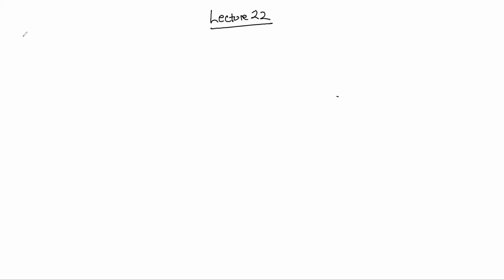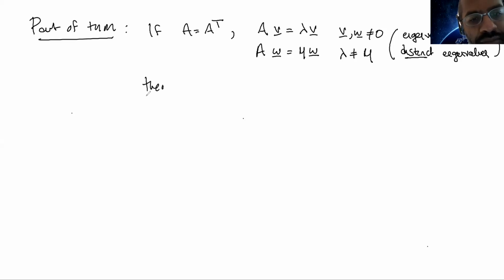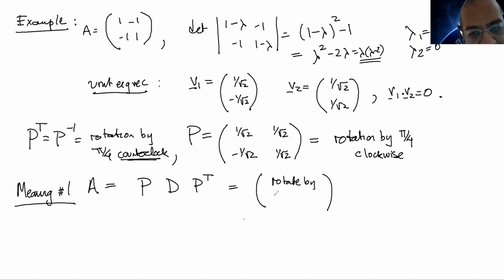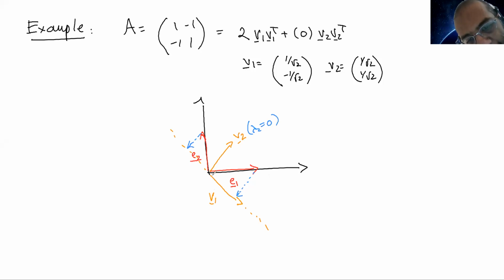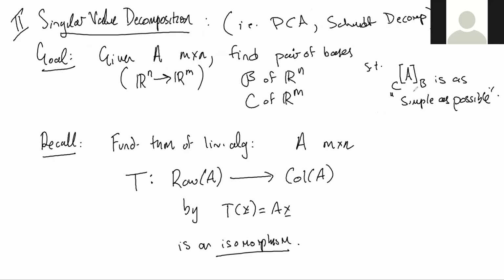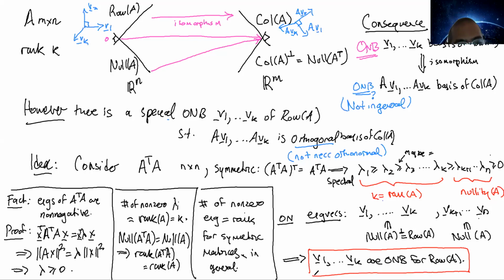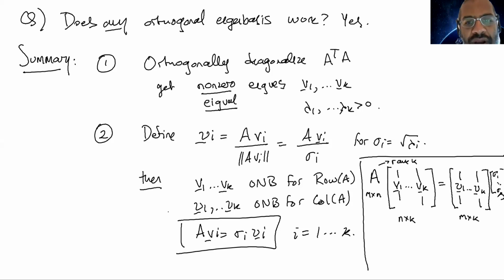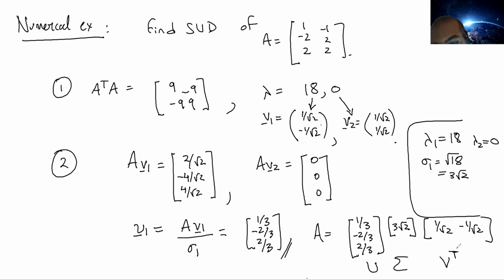Math 54-002 Lecture 22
Spectral Theorem, Singular Value Decomposition